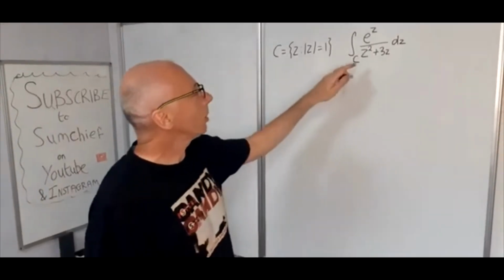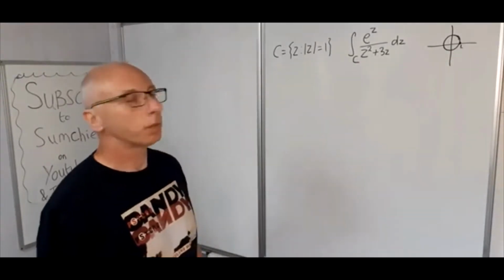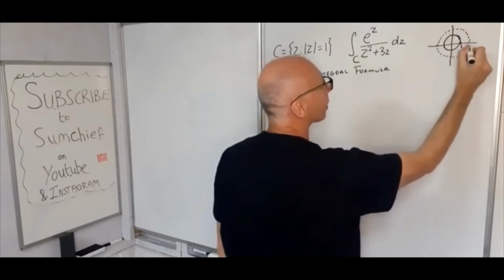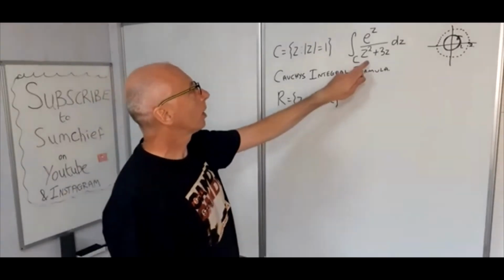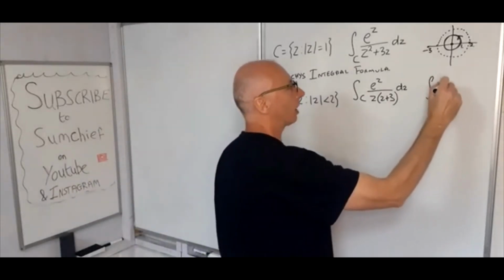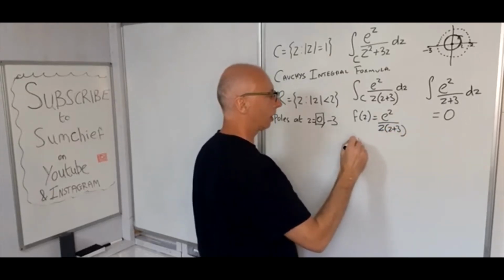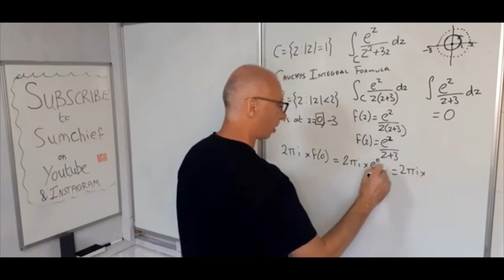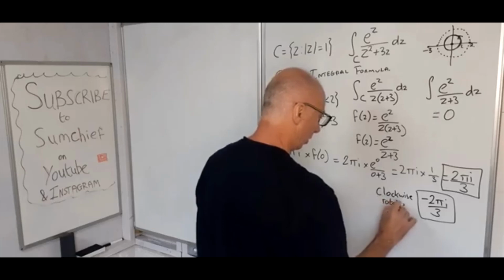How to use Cauchy's Integral Formula in a simply connected region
This video shows how to use Cauchys Integral Formula .
Complex Analysis here where z=x+iy .
Its a neat way of integrating without actually doing any integration .
First see that the integral is set in a Simple Closed Contour which can be set in a simply connected contour . We set C={z:|z|=1} and R={z:|z|=2} .
The numerator has e^z and z^2+3z in the denominator.
Then we find the simple poles of the function being integrated , and see if they are in the regions specified . If they are outside of the closed contour then they amount to 0 by Cauchys Integral Formula . The ones inside are left which become of interest .
Then we calculate the function as z approaches zero which is the same as eliminating the singularity we are interested in , and multiply by 2i pi .